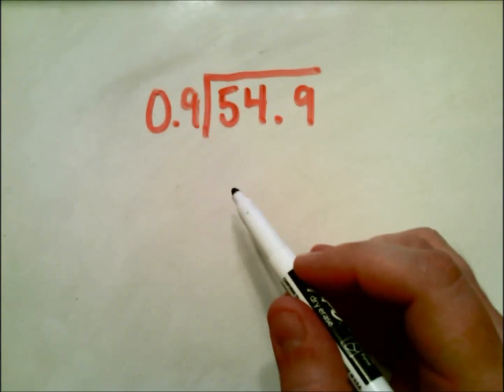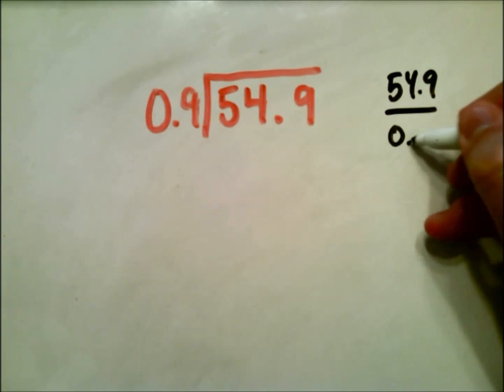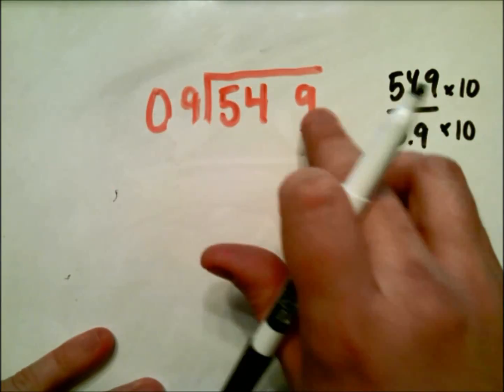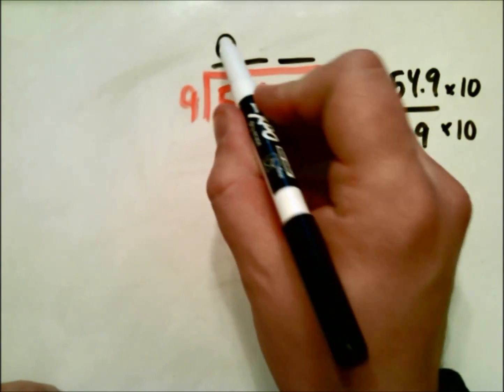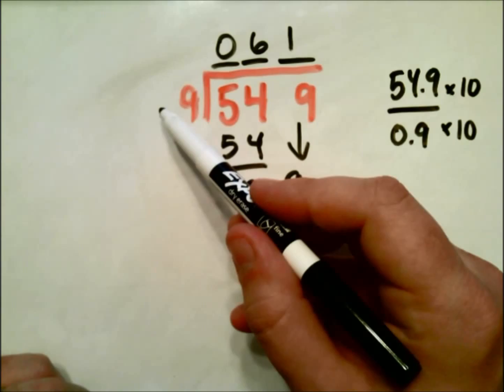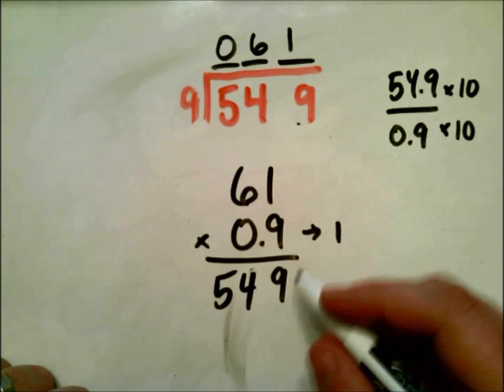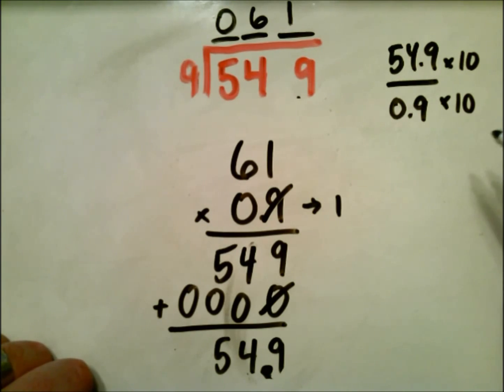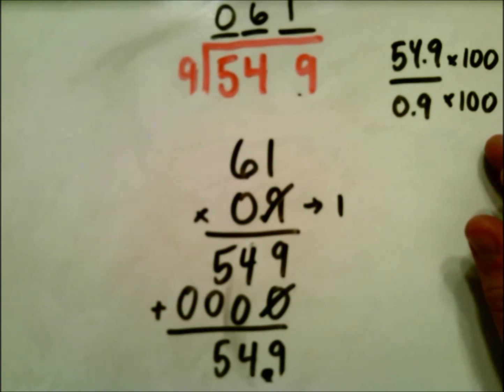Dividing Decimals by Decimals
Mr. Stewart goes over how to divide decimal dividends by a decimal divisor.